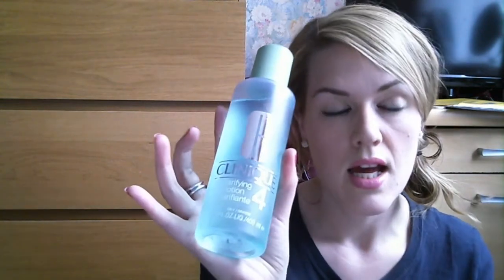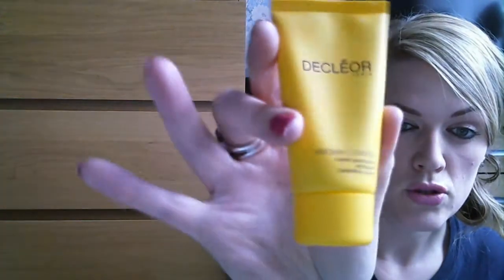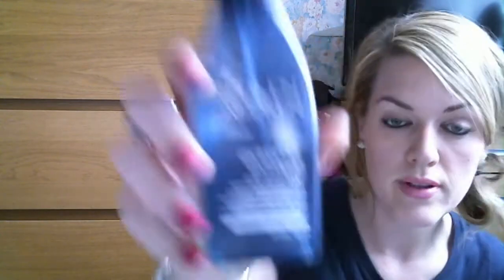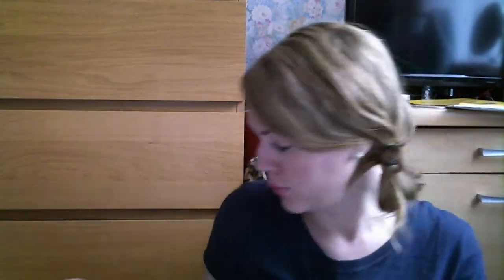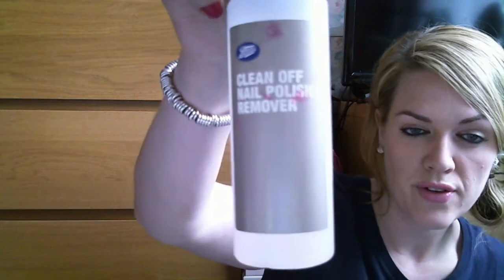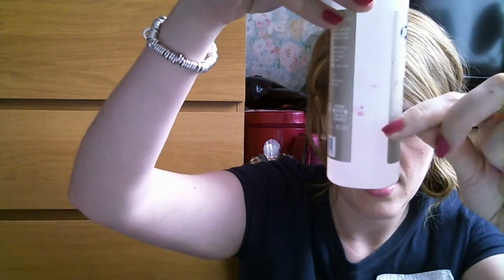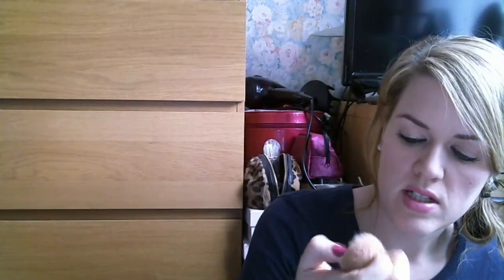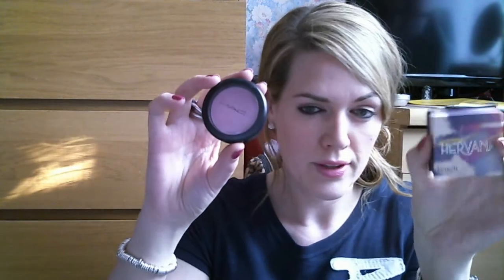June 2012 Favourites!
My favourites during June :)